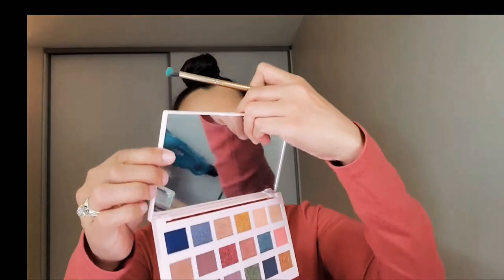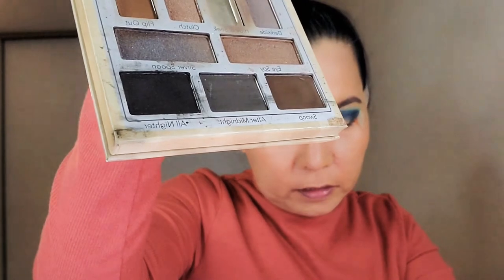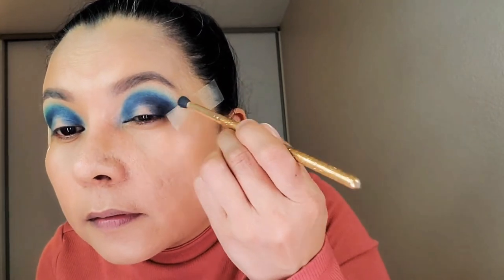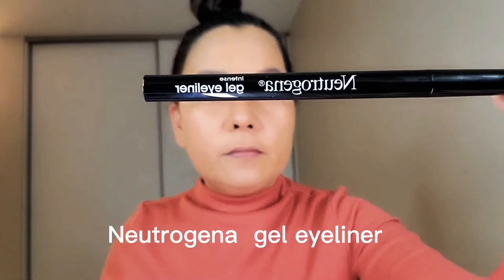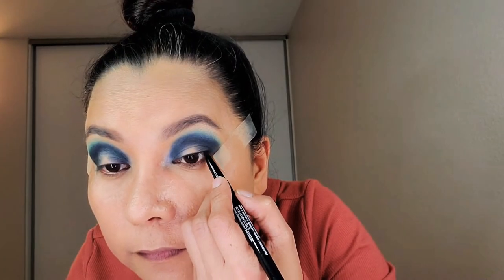Makeup Tutorial Compilation /Eye Makeup Transformation 💕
Hello Ladies hope we can inspired you some makeup layout and make you more and more beautiful 💕